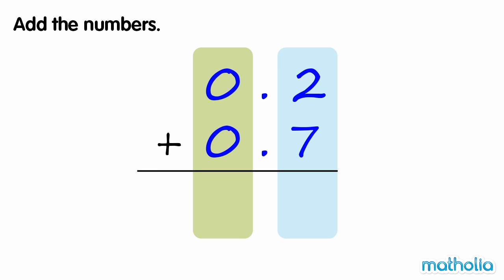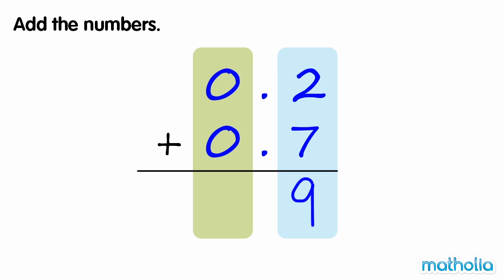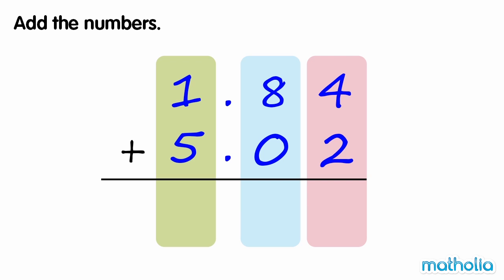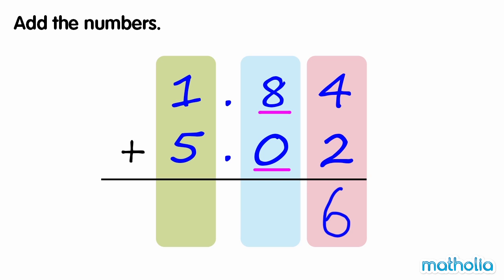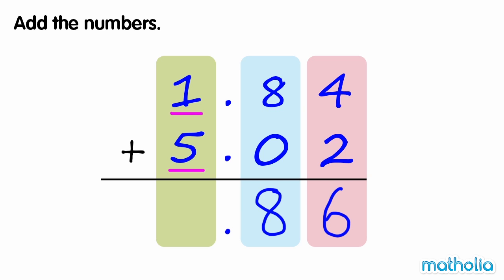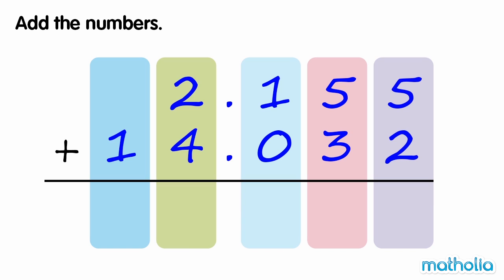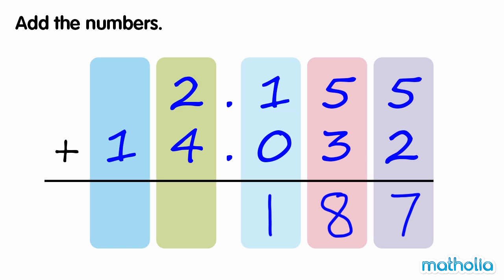Addition of Decimals (Without Regrouping)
Matholia educational maths video on addition of decimals (without regrouping).

Learning Targets:
Explain how addition and subtraction of decimals are related.
Estimate sums and differences of decimals.
Add decimals using partial sums and an addition algorithm.